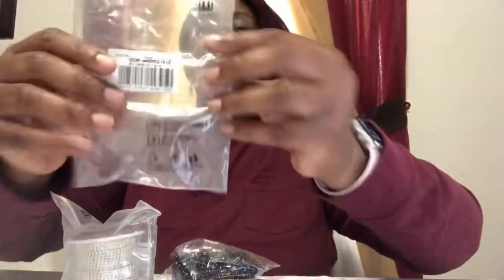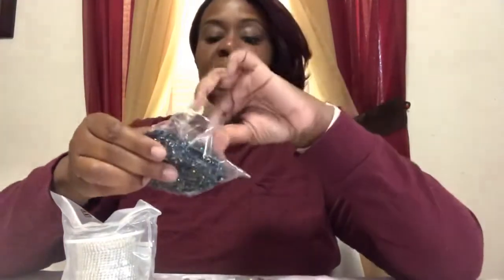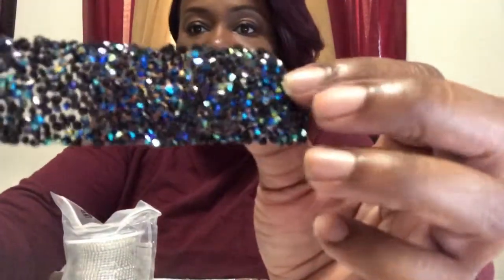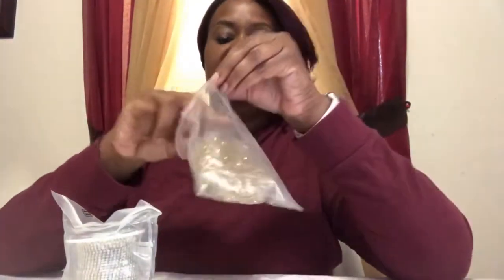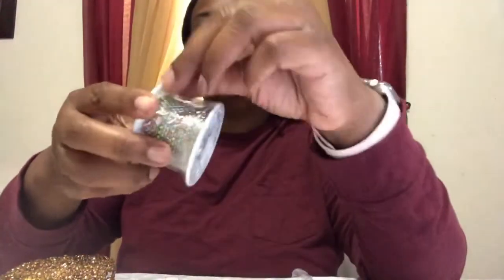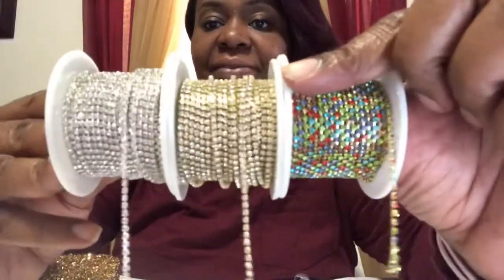Glam on || Beebeecraft unboxing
Hello everyone once again I am sharing a sponsored video for Beebeecraft.com. Let’s see what I have!!!

Beebeecraft YouTube Program: Get Free Products by doing videos, only need you have more than 100 subscribers. If you are interested, please click the following link to contact

Receive 5$ off 40$ Order
Sandra5